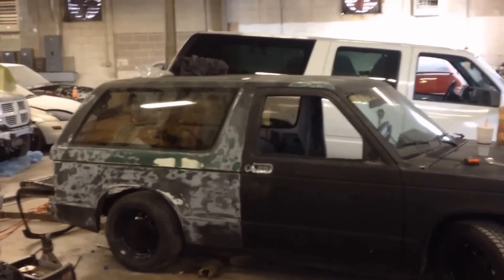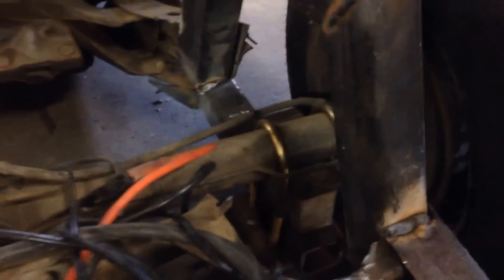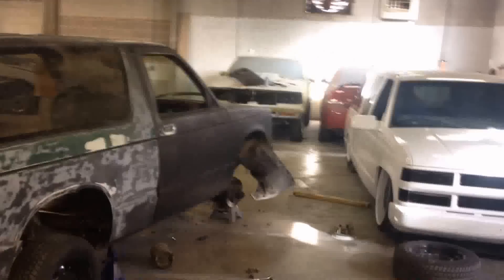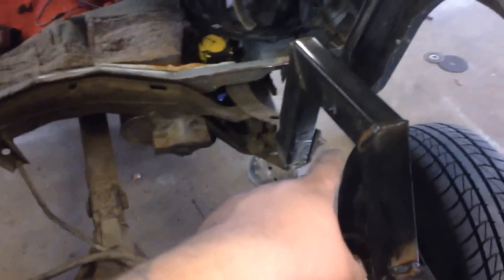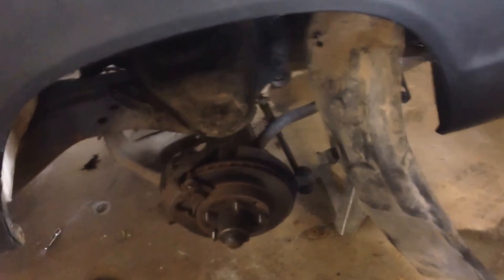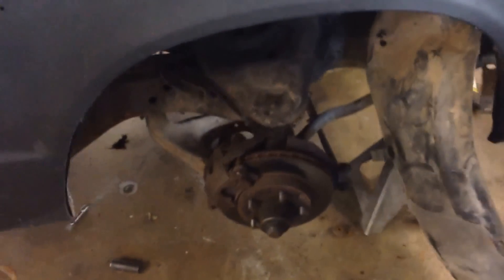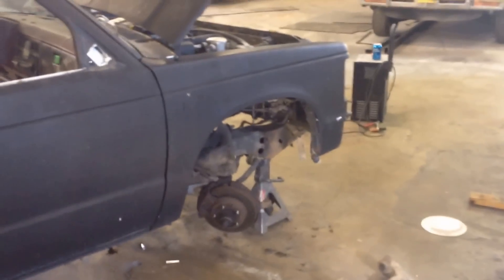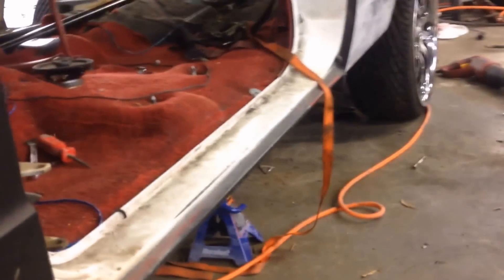My 88 S10 Blazer Build "Road 2 Success" (Part 2)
Part 2 of bagging my s10 blazer